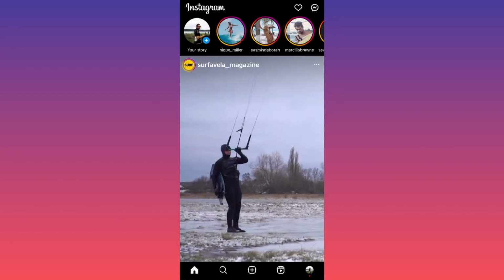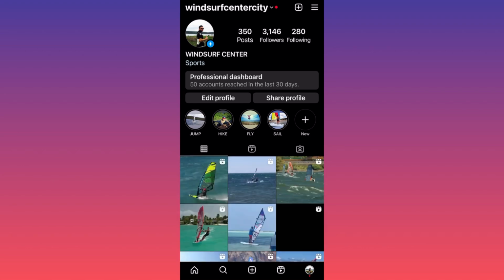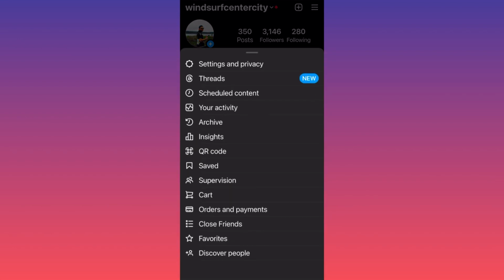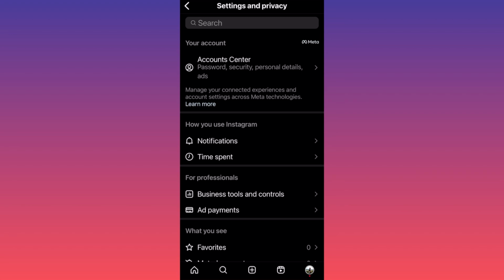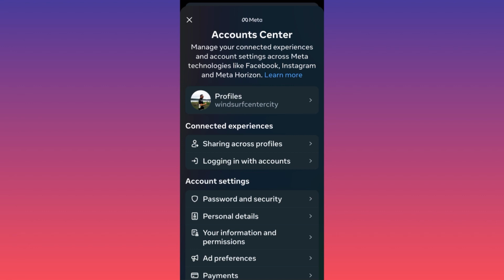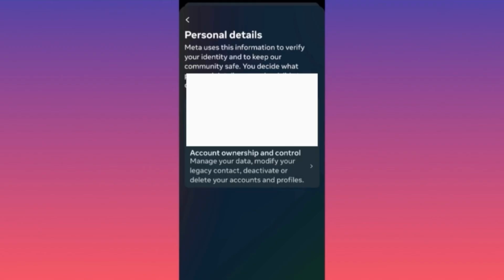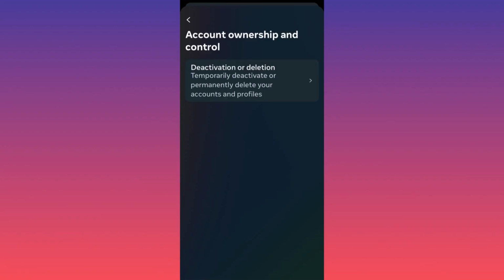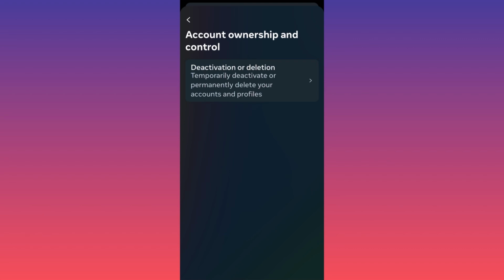How to delete Instagram account permanently in 2025 (FULL GUIDE)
In this how to delete instagram account permanently tutorial video you will learn how to delete instagram account and how to permanently delete instagram account as well as how to delete an instagram account permanently. In this tutorial video, you'll discover the steps on how to delete your Instagram account permanently. The video will guide you through the process of deleting your Instagram account and ensuring it is permanently removed from the platform.

📚Elon Musk's Secrets to Success:

📚Maximize Results with GPT-3: